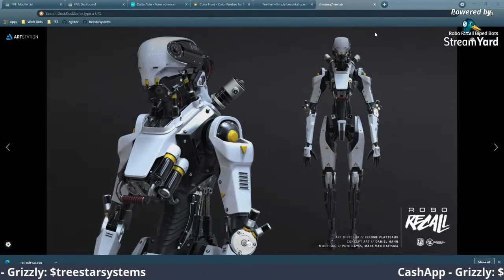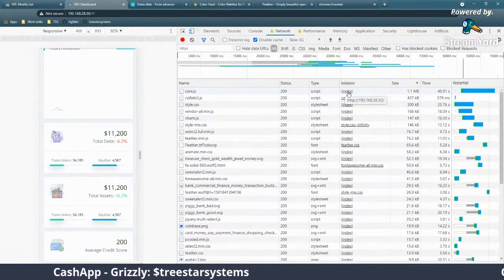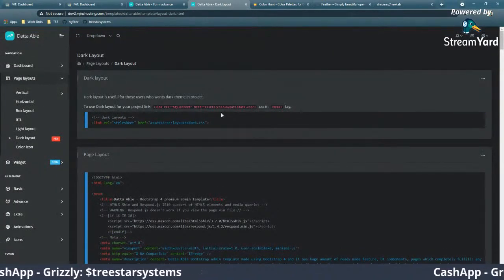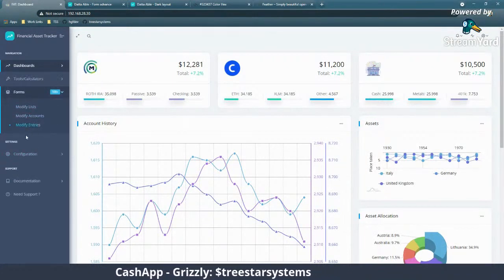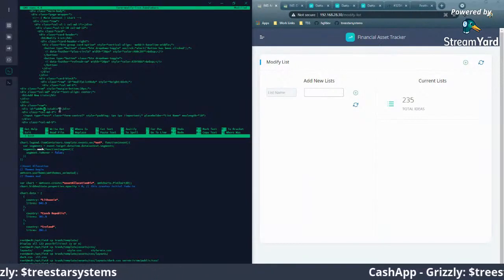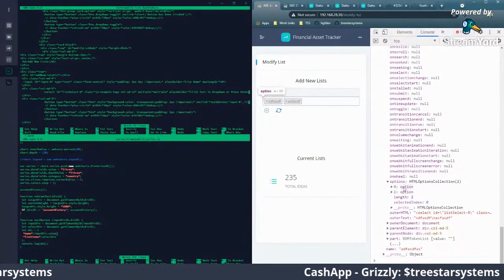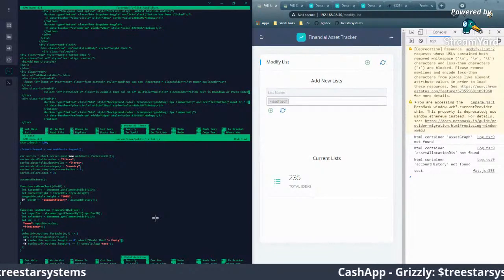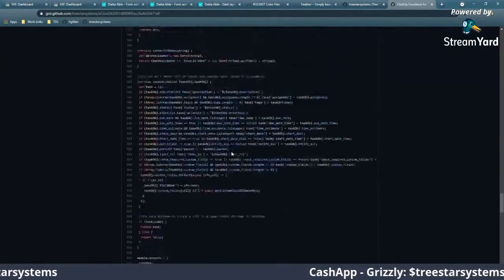Obfuscate (Live Coding 5/20/21): Functional Facade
Tonight we work to create our front end and plan our back end code.